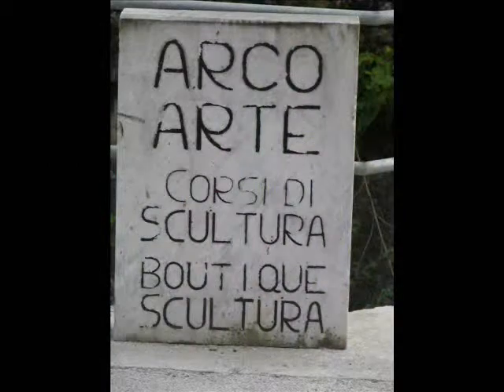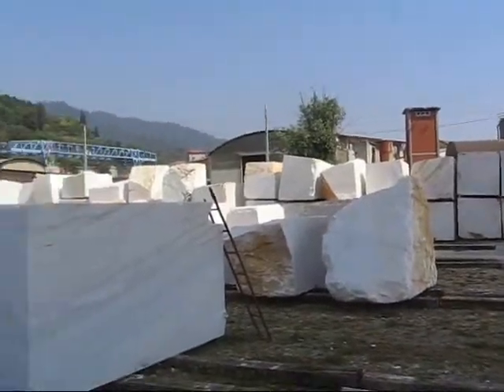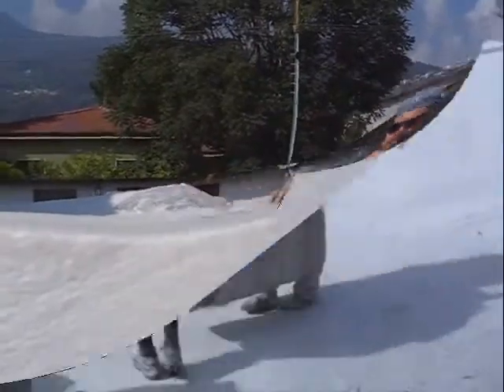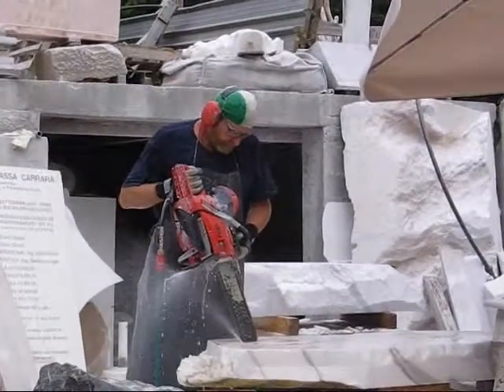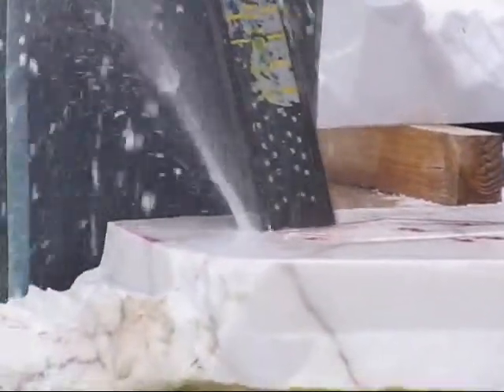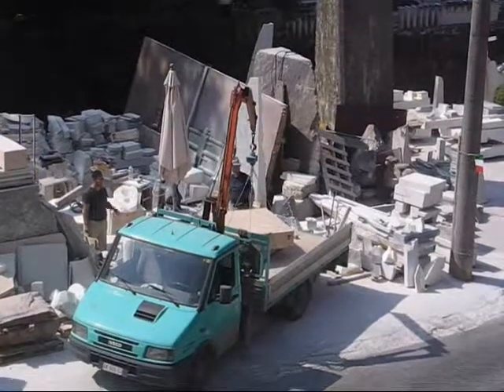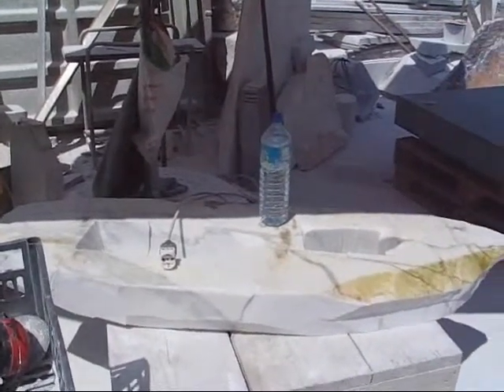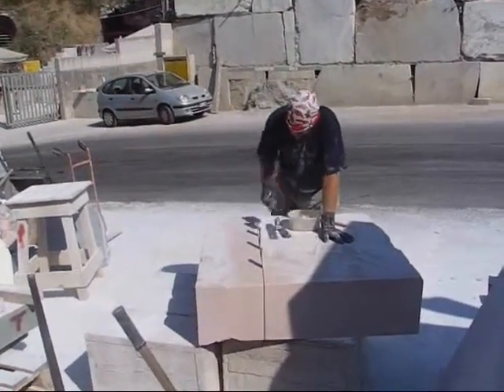T Barny in Italy 1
T Barny in Italy working as artist in residence.